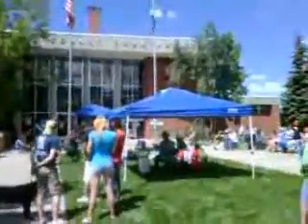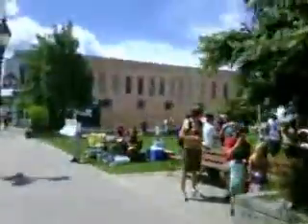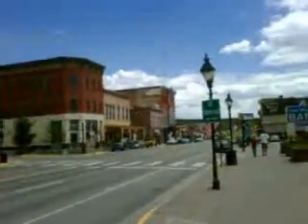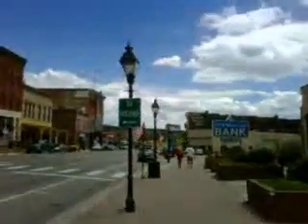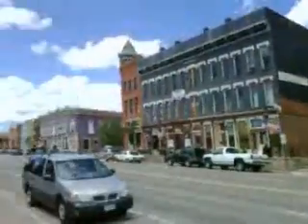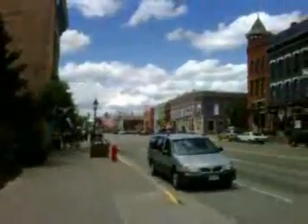Revival Ridge Colorado Tour 2009 Final Part B